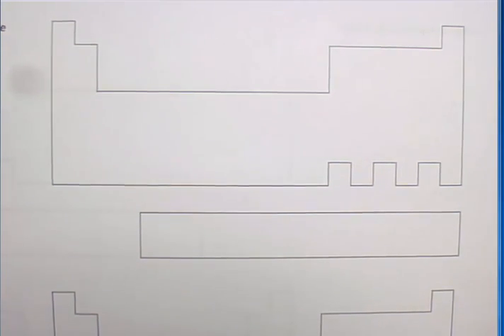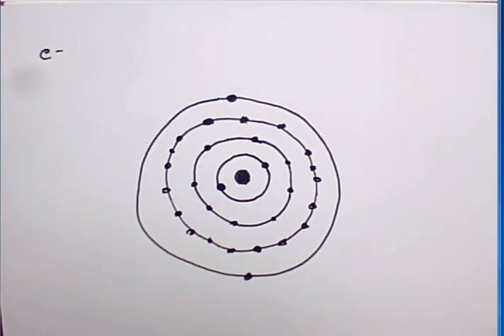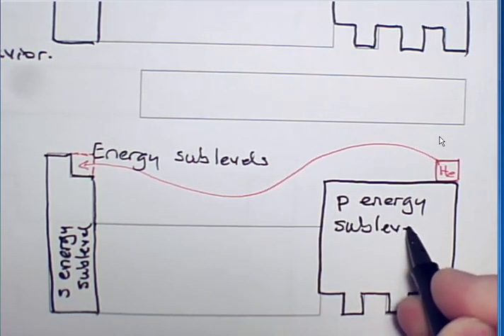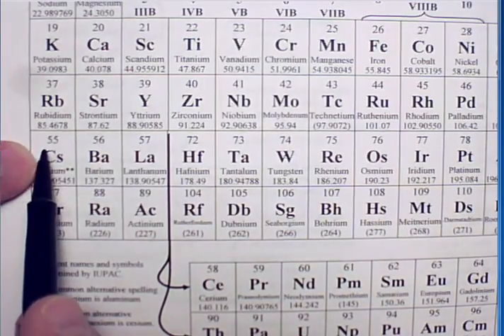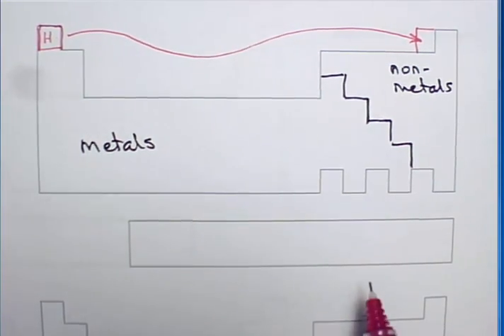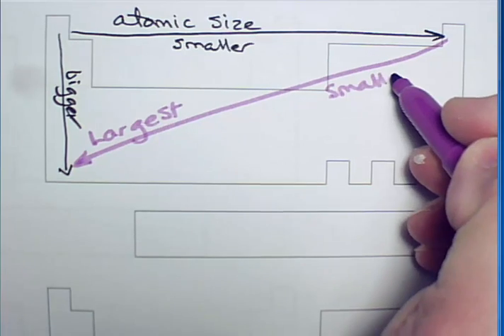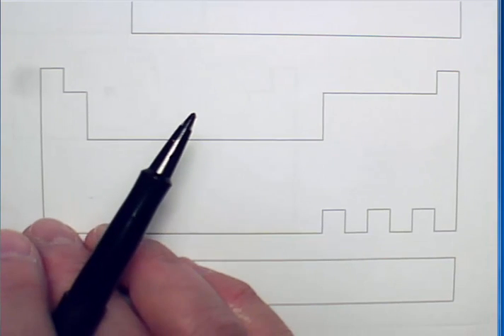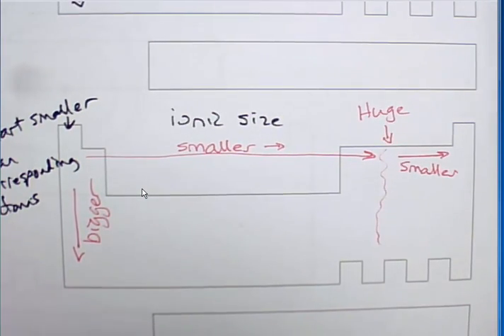Introduction to Patterns in the Periodic Table